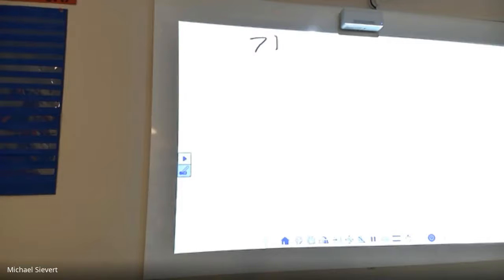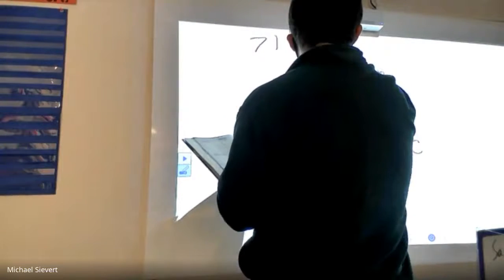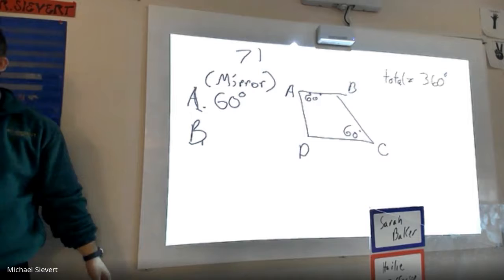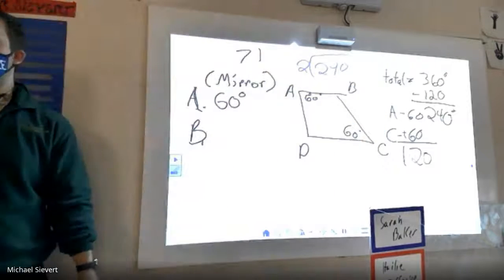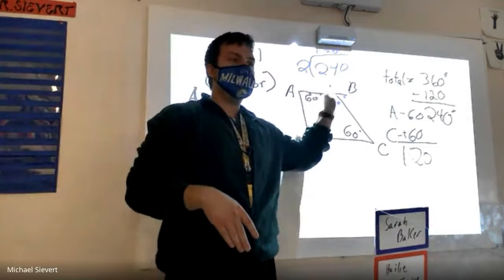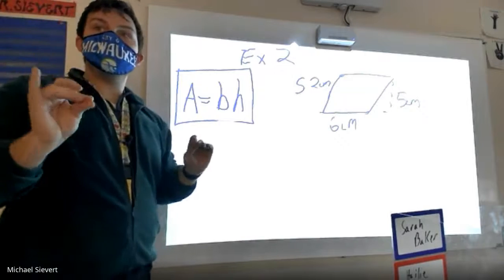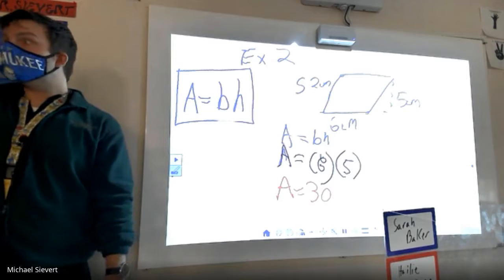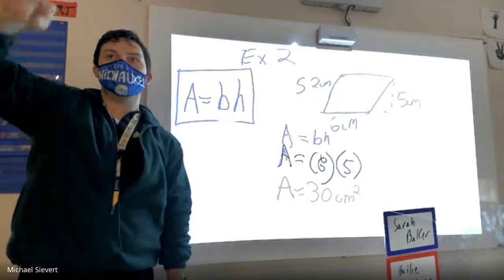3 10 5th L71